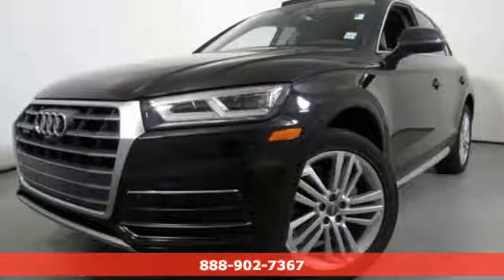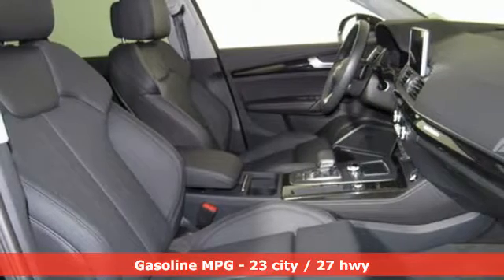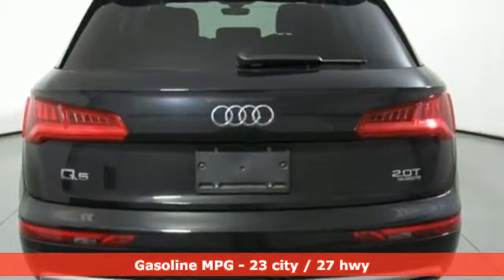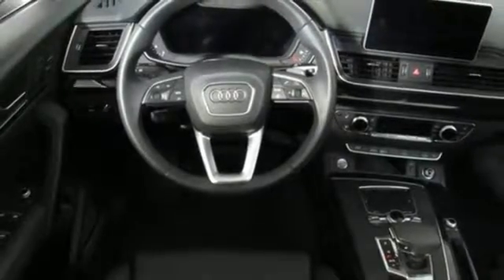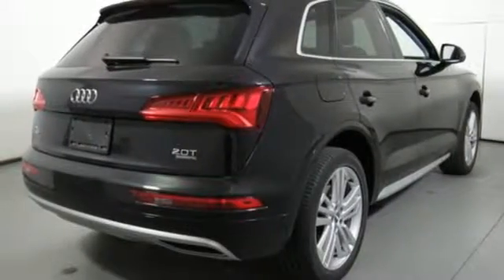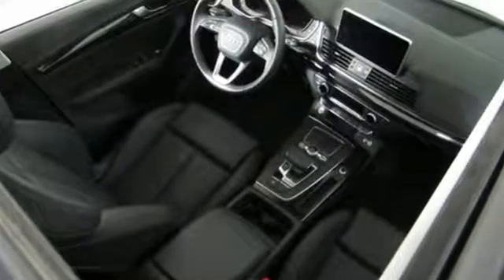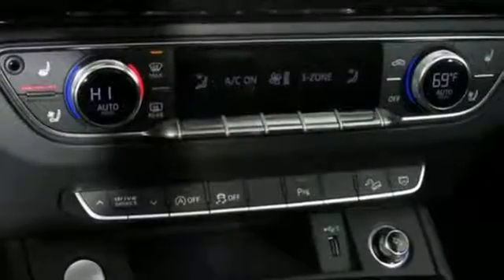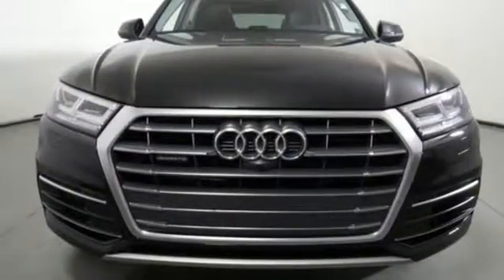Used 2018 Audi Q5 Cary Raleigh, NC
Year: 2018
Make: Audi
Model: Q5
Trim: 2.0T Prestige
Engine: 2.0L TFSI
Transmission: Automatic
Color: Black
Interior: Black
Mileage: 3485
Stock #: AP29636
VIN: WA1CNAFY2J2186660
Save Money and ENJOY a Longer Audi Factory warranty with this 2018 Top-of-the Line Audi Q5 PRESTIGE that has only 3,485 miles, a NHTSA 5-Star Safety Rating, has ALL the MOST POPULAR Options like Cooled Seats, Heads Up display, Navigation, Low Speed Collision Assist, the Large Panoramic Sunroof with a Power Sunshade, Audi Side Assist, Rear & Topview Camera with Park Assist and the STUNNING 20" 5-spokeAudiSport wheels...and now... this 2018 Audi Q5 is AUDI CERTIFIED!!!brbrAudi Certified Pre-Owned means you not only get the reassurance of up to a 5yr/UNLIMITED mile Audi Factory warranty, but also a 300+ point inspection & reconditioning by an Audi Certified technician, 24/7 roadside assistance, complimentary service loaner, and a CARFAX vehicle history report...ALL INCLUDED in OUR PRICE!!!brbrKelley Blue Book says... "If you want a smaller luxury SUV with excellent overall driving manners, standard all-wheel drive, gee-whiz technology and active safety features like automatic emergency braking, the 2018 Audi Q5 checks every box."brbrKelley Blue Book... "Favorite Feature... The 2018 Q5 comes standard with both "basic" and "city" versions of this system. The first prepares the vehicle for an impact by closing windows and pre-tensioning safety belts. The second can detect other cars and pedestrians, and apply the brakes at up to 52 mph to mitigate or lessen an impact."brbrEdmunds expert review says..." The Q5 has always been immensely satisfying to drive; the latest version matches its predecessor for agility and improves upon it with a much more comfortable and quiet ride. The Q5 comes with a much longer list of standard equipment than most of its German rivals, including genuine leather interior, a power liftgate and all-wheel drive a€” features for which you'll have to pay extra in many other luxury SUVs."brbrMythos Black with Black Leather interior, Automatic with the Optional Paddle shift feature, 2.0L 4-Cylinder engine with 252 Horsepower for Great Power and Performance and Quattro All Wheel Drive for Superior Traction on Wet and Dry Surfaces...so this Audi Q5 is Fun to Drive and VERY SAFE Too!!!brbrAlso, Enjoy the Comfort, Convenience, Styling and Technology with Bang & Olufsen Premium sound, Audi Virtual cockpit, Heated Steering wheel, Power Tailgate, Audi Smartphone interface, Audi Drive Select for Personalized driving settings, Audi Internet Connect, Audi Advanced Key, LED lights, Rear Tinted Privacy Glass, Heated Front & Rear seats, Satellite radio and Bluetooth...this is an AMAZING Audi Q5!!! brbrDue to our aggressive pricing, please call to check on the availability of this vehicle. Purchase from a dealer that has been selling New and Pre-owned cars in North Carolina since 1969.

Audi Cary in Cary, NC treats the needs of each individual customer with paramount concern. We know that you have high expectations, and as a car dealer we enjoy the challenge of meeting and exceeding those standards each and every time. Allow us to demonstrate our commitment to excellence!